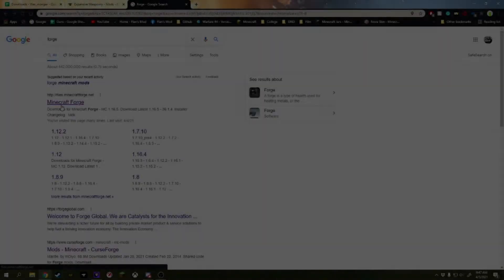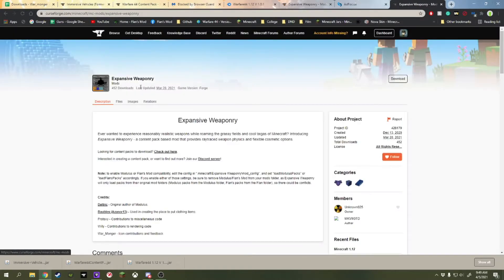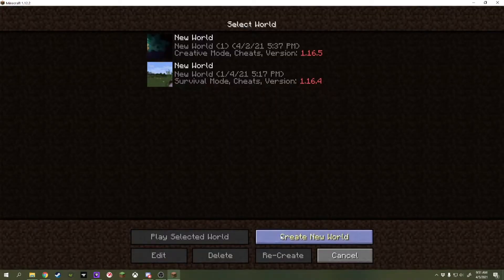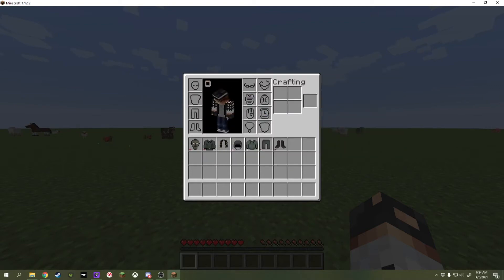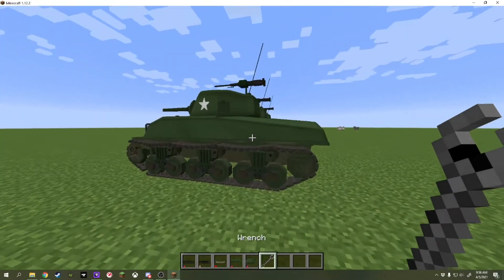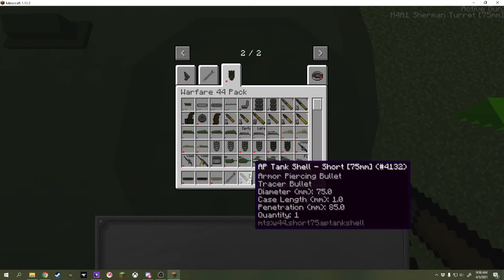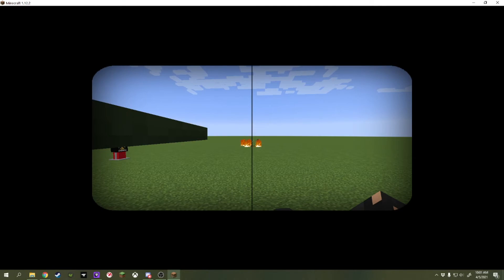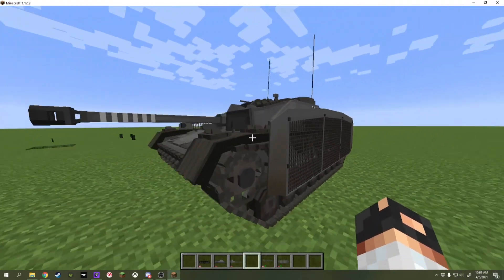W44 Updated 1.12.2 Tutorial - Immersive Vehicles (MTS)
Hello! This video is a tutorial on both how to install the latest versions of W44 and how to use them!

W44 requires you to use 19.15.7 - the version of immersive vehicles you will need to use if your shells don't appear